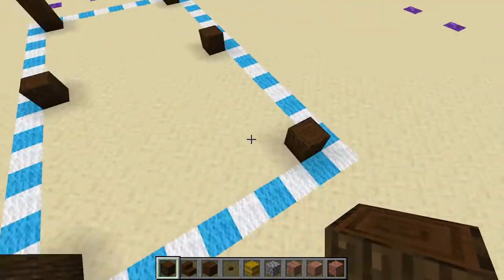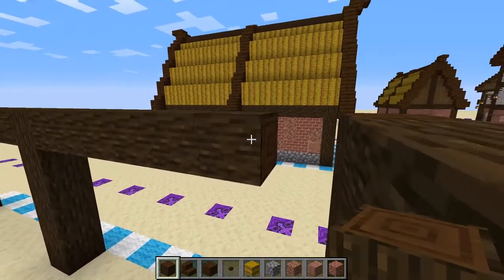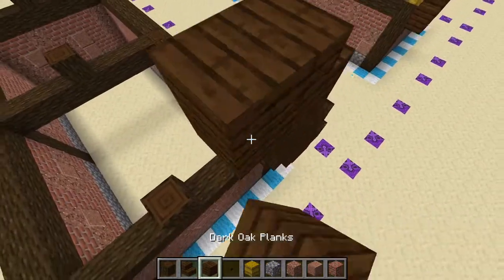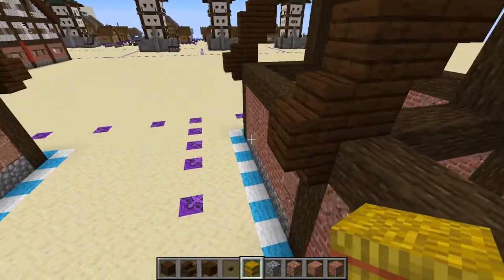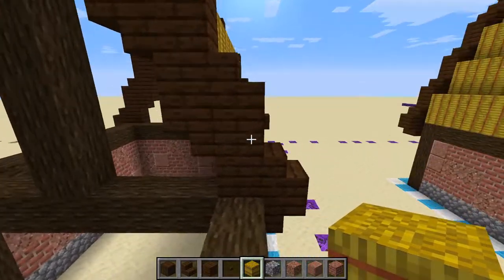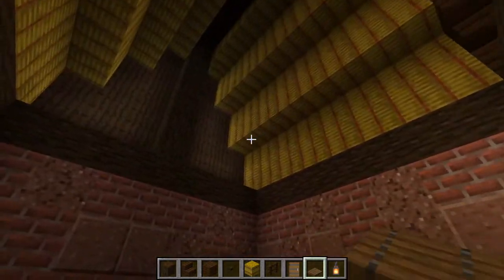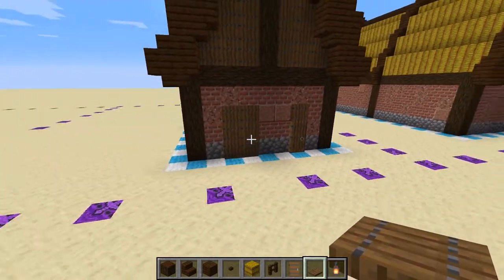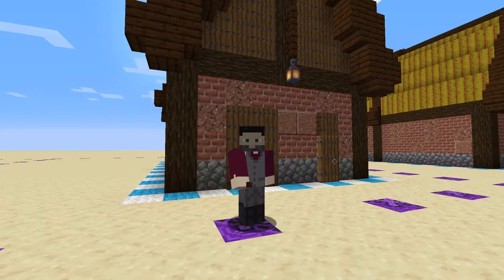Start to Build: Episode 007 Little Barn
Start to build: Episode 007

Building a barn with a new technique for roofs